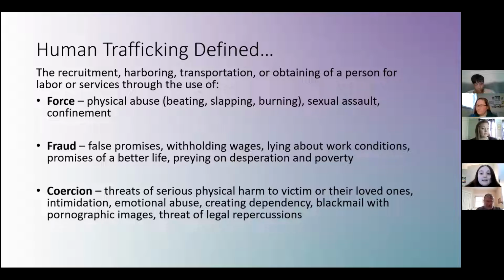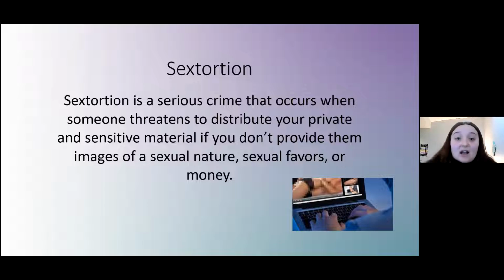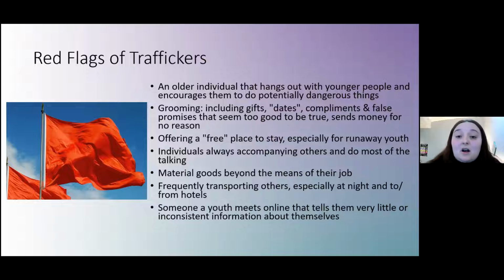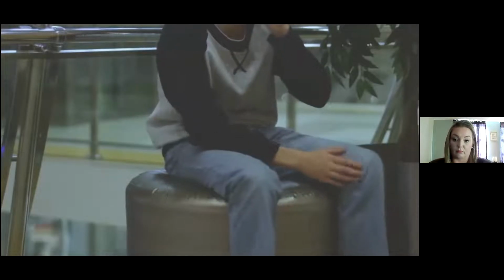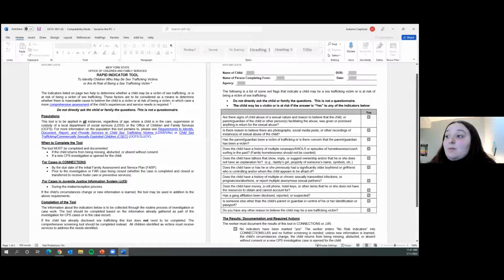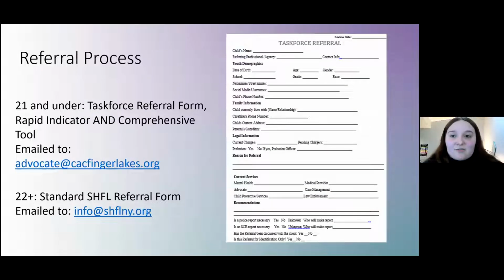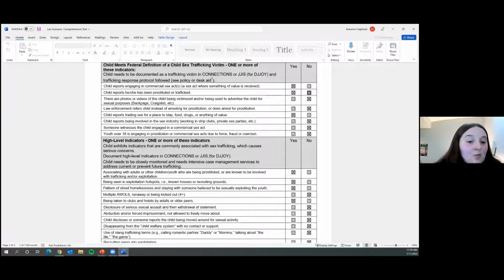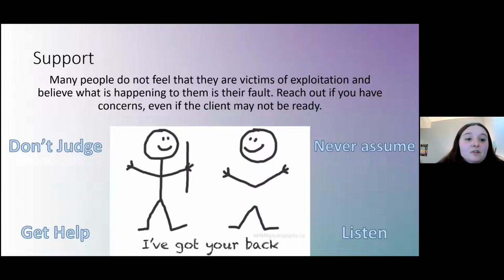Rapid Indicator and Referral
Join Autumn and Melissa from Safe Harbors of the Finger Lakes for the January 2022 Lunch and Learn program. The Taskforce Referral and Rapid Indicator training provides a brief overview of human trafficking, as well as our MDT protocol and response. The training is designed to build comfortability using OCFS trafficking screening tools, as well as increase understanding of how we work as a team to meet youth where they are and provide appropriate and necessary services for youth under the age of 21.